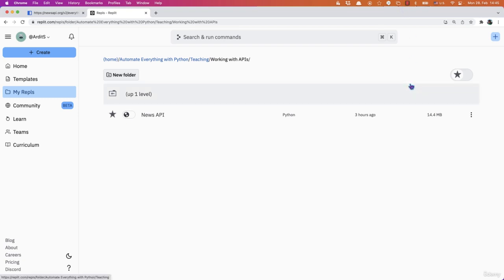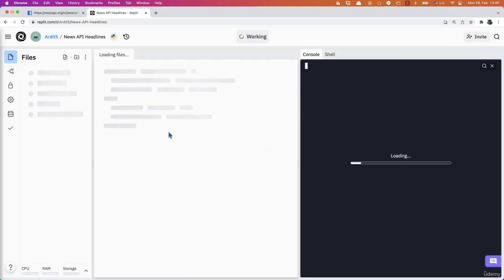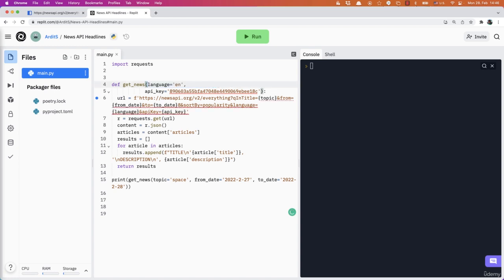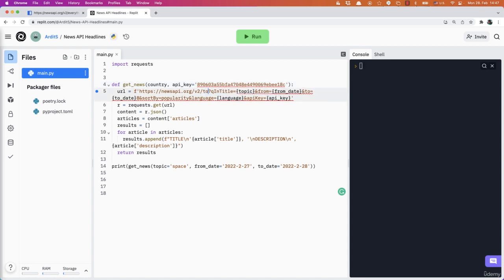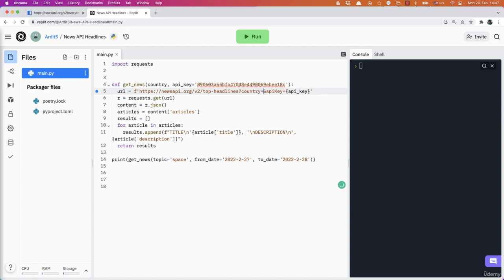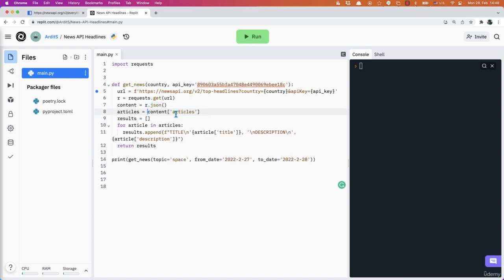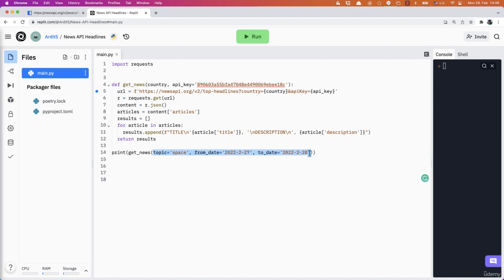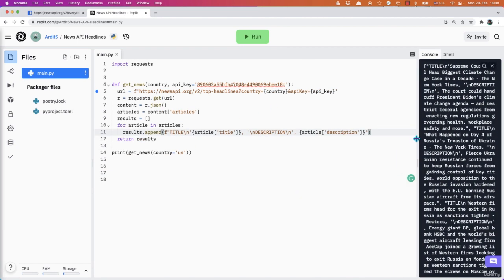News API Getting Top Headlines for Any Country | Automate Everything with Python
Python 3.